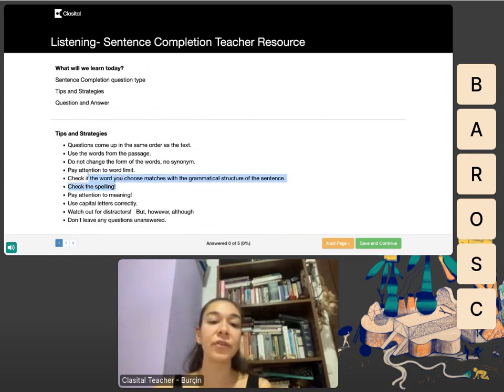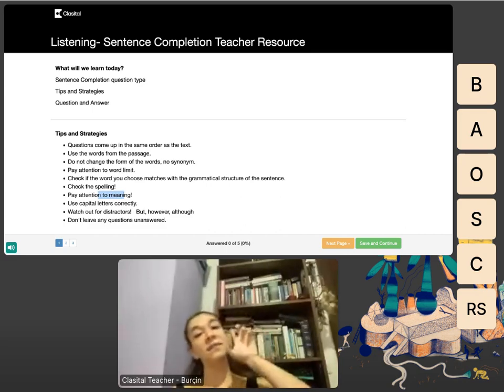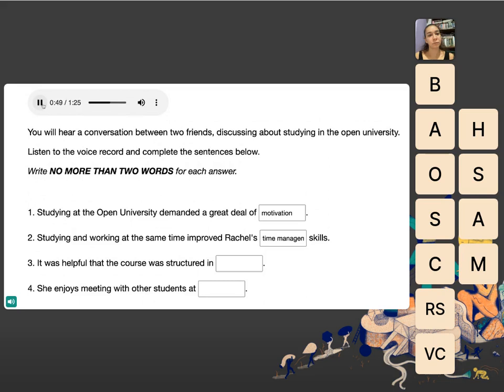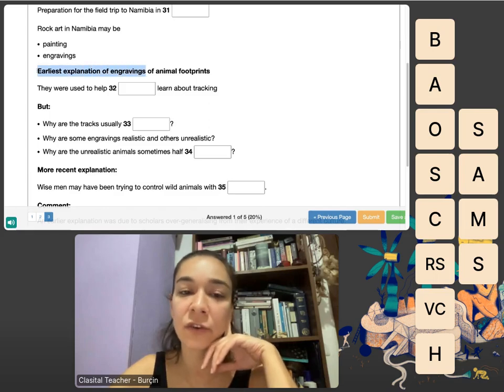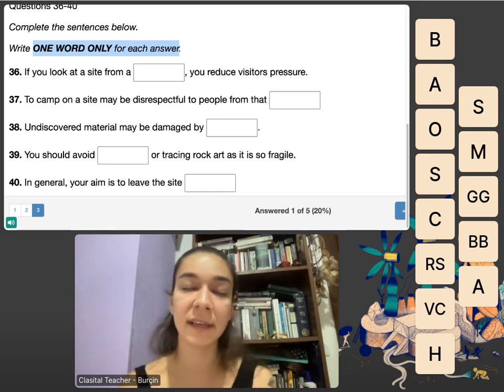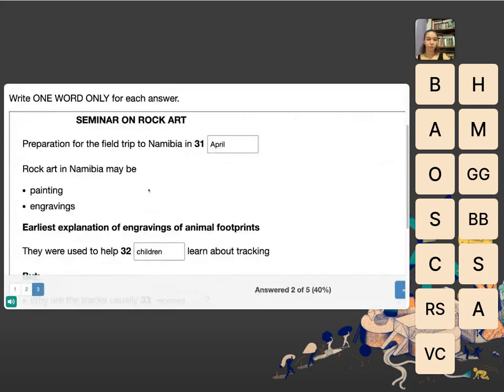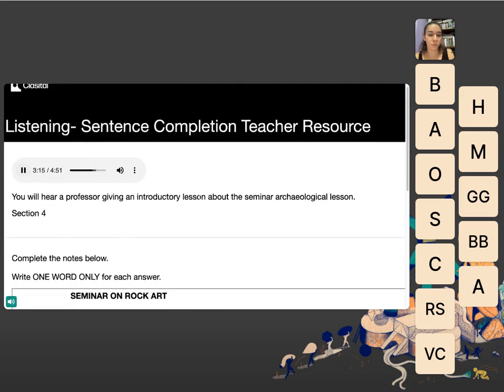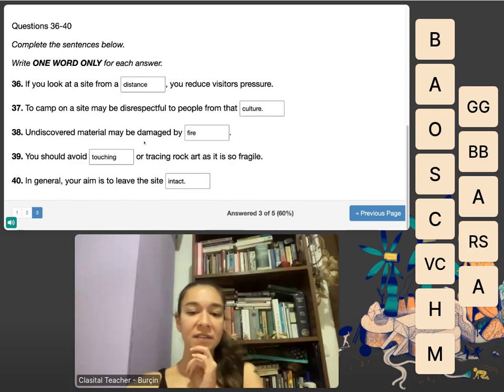IELTS Listening | Sentence Completion | FREE Live Lessons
In these FREE IELTS Academic Live Lesson recordings, our tutor Ms Cenk teaches IELTS Listening "Sentence Completion" question type.

- to identify the sentence completion question type,
- what you are expected to do for the sentence completion questions,
- to focus on the target material in the listening.

This lesson was recorded on September 19, 2022.